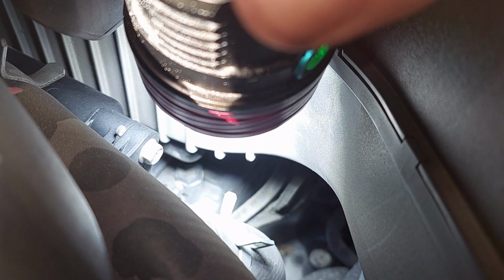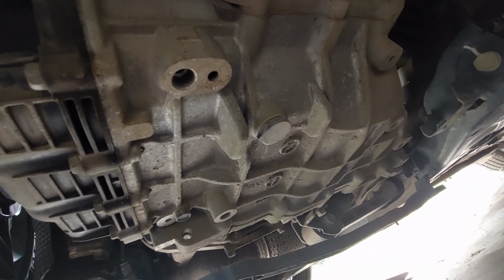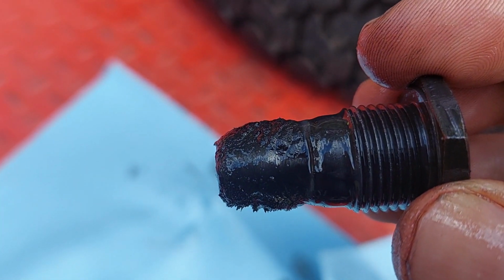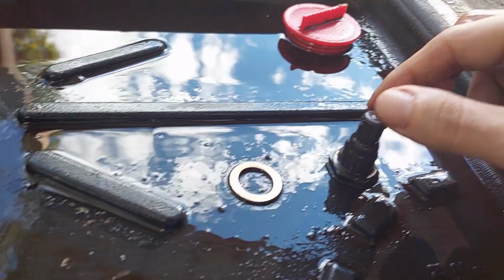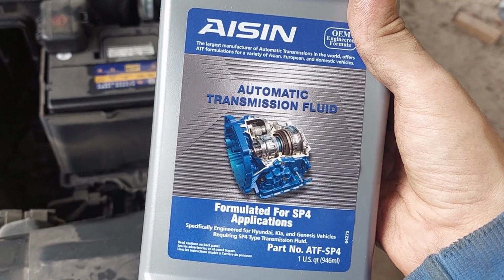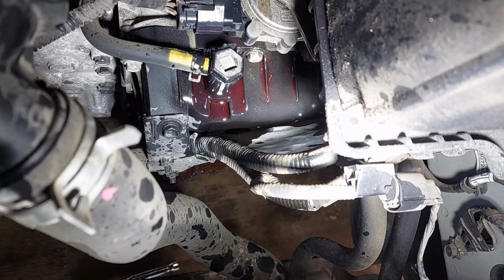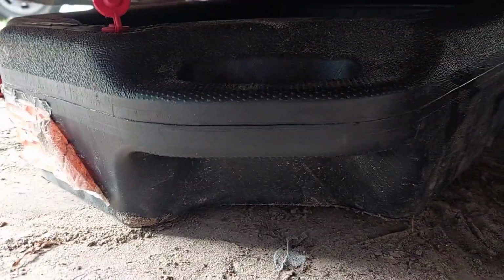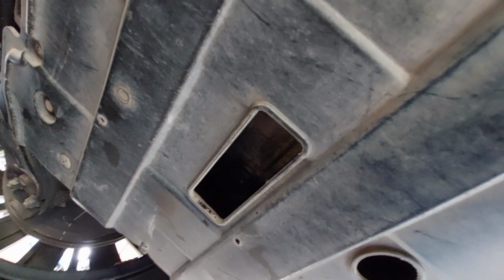Episode 12 - Transmission Drain and Fill 2016 Kia Cadenza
Welcome!  In this video I do my first drain and fill on  the A6 transmission in my 2016 Kia Cadenza SXL.  This Kia uses the A6 transmission that Kia developed, meaning the steps in this video should apply for almost any Kia/Hyundai built since 2010!  Possibly some models of Genesis as well, though I haven't confirmed that.